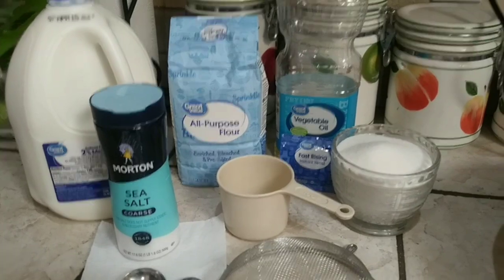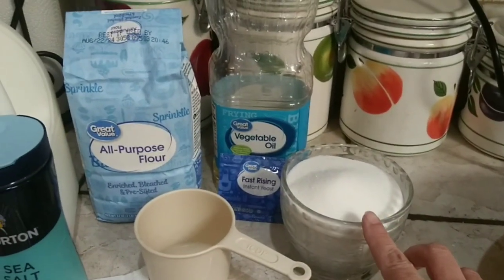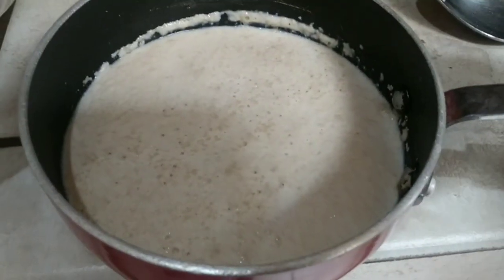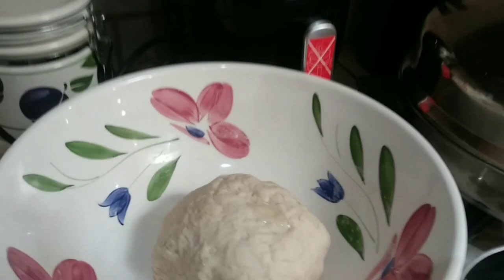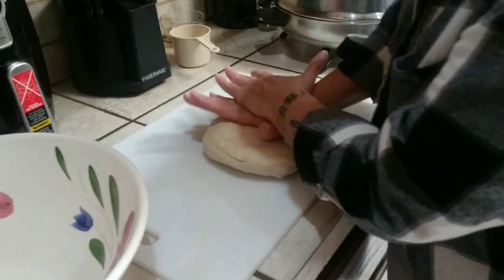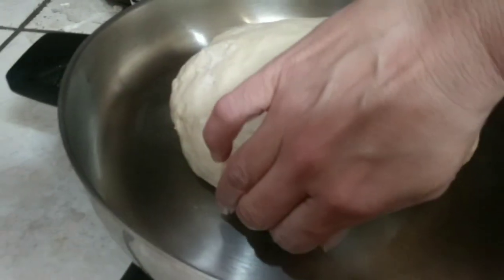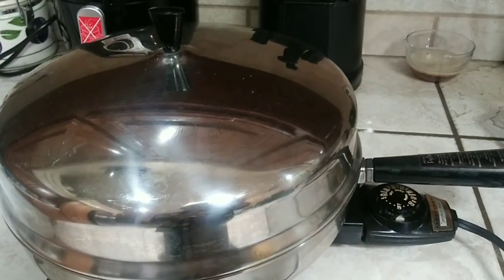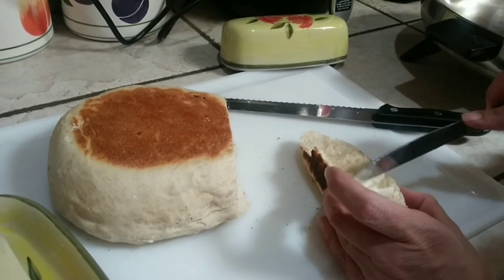Easy Bread NO Oven! Baking in an Electric Skillet/Learn to Bake Bread Now! Keep Prepping Don't Stop!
Easiest bread recipe, no oven needed
3 cups ap flour
1/2 or 1 packet of yeast
1 cup water OR milk
3 teaspoons sugar
1/2 teaspoon salt
3 tablespoons veggie oil
mix water or milk with yeast and sugar, set aside for a few mins to let the yeast activate (use room temp fluids)
mix yeast mixture with remaining ingredients, kneed for 2 mins and form a ball, drop a few drops of oil on dough and cover to proof for 1 1/2 to 2 hours. Punch down and form a disk shape and place it in your electric skillet for another 30 mins to proof again, them turn on electric skillet to 350 degrees cover and bake 10 mins, then flip and cook another 8 mins. Turn off skillet and let bread rest in it for 5-10 mins. Cut and serve! You can bake it in an preheated oven at 350 for 20 mins if you prefer and you could throw an egg in the mix too!